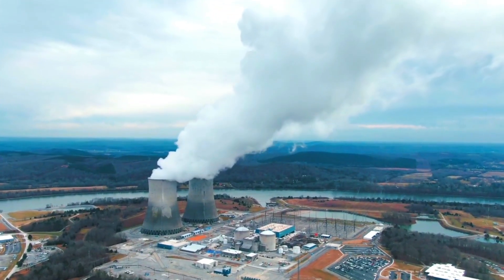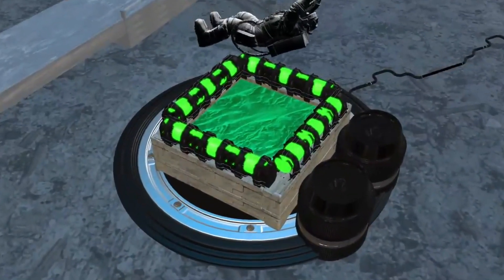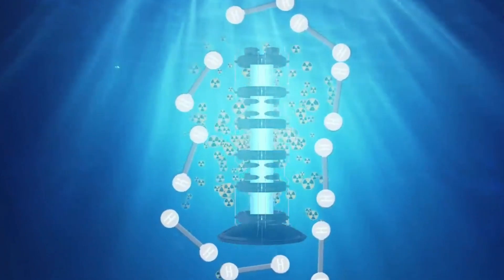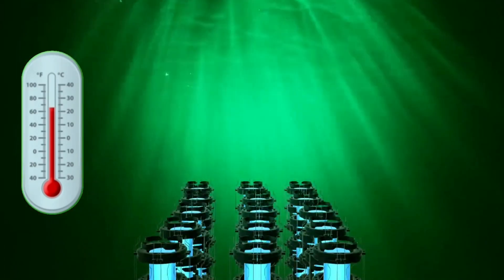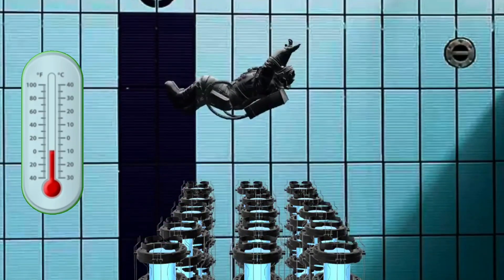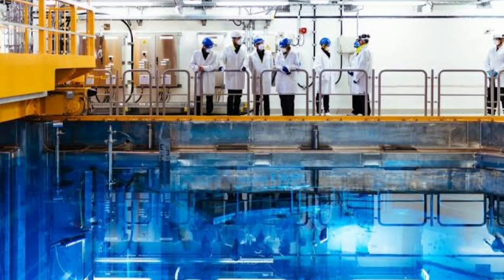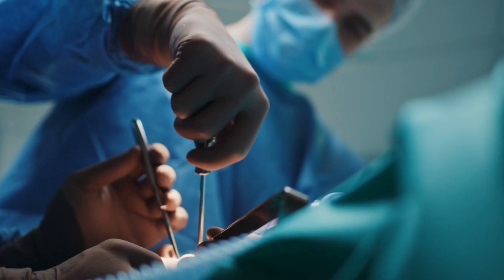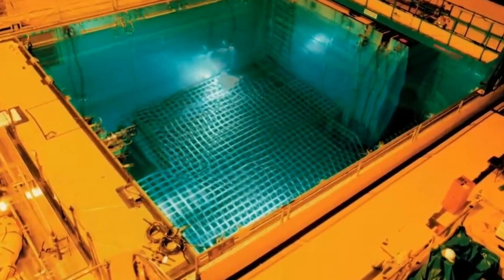What If You Fell Into a Nuclear Fuel Pool?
About the video:
Nuclear power plants are a critical source of energy for our modern world. But with that power comes great responsibility. The fuel that powers these plants is highly radioactive, and it must be handled with care. but, what would happen, if you fell into a spent nuclear fuel pool?

A spent nuclear fuel pool, is a large concrete pool filled with water, that holds the used nuclear fuel from the reactor. The water in the pool acts as a coolant, and helps prevent the fuel from overheating, and releasing radioactive material.

If you were to fall into a spent fuel pool, the first thing you would notice, is that the water would be extremely cold. The temperature in the pool  is kept at around 25 degrees Celsius, which is much cooler than your body temperature. This sudden drop in temperature, could cause you to experience shock, which can be life-threatening.

The water in the pool is also highly contaminated with radiation. As you fall into the water, radioactive particles would immediately begin to cling to your skin, and clothing. Exposure to radiation can cause severe health effects, including radiation sickness and cancer.

If someone falls in, a team of professionals will extract them. The first step is to get the person out of the pool, using specialized equipment. They will then be taken to a decontamination area, to remove any radioactive material from their skin by series of showering and scrubbing. After decontamination, they'll receive medical attention.

So, if you ever find yourself, near a spent fuel pool, stay clear and leave the handling to the professionals.